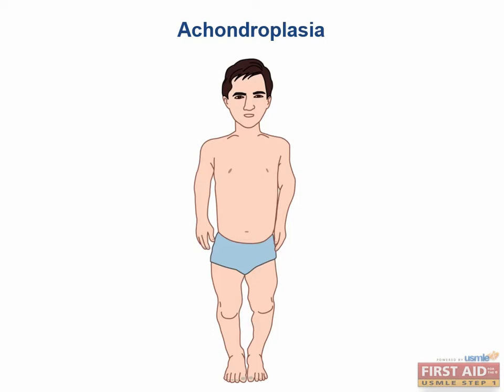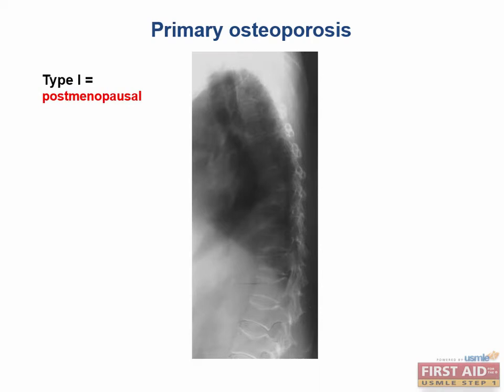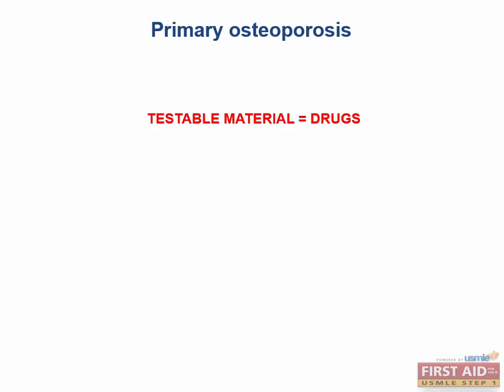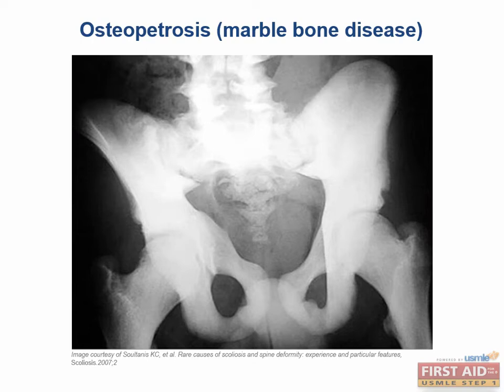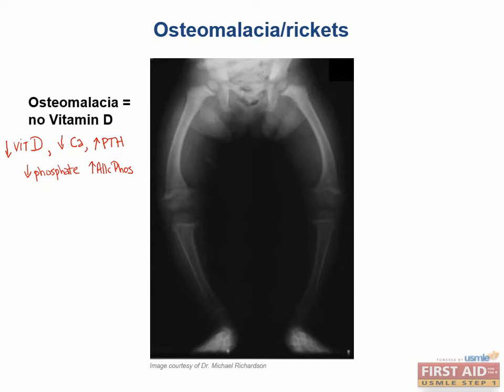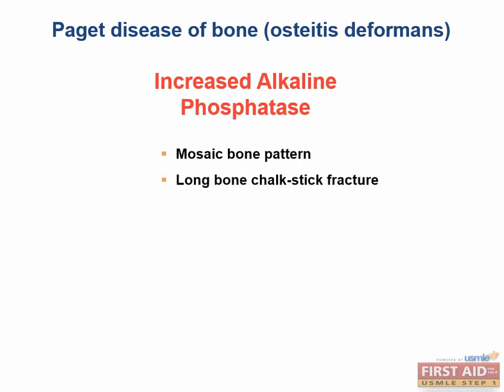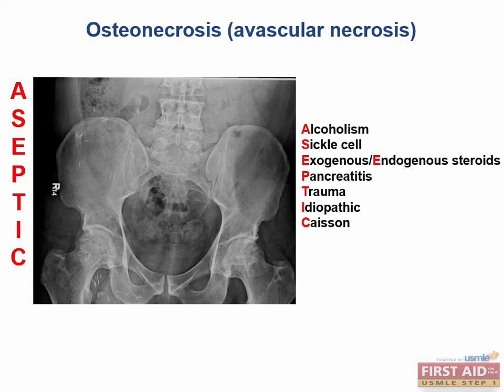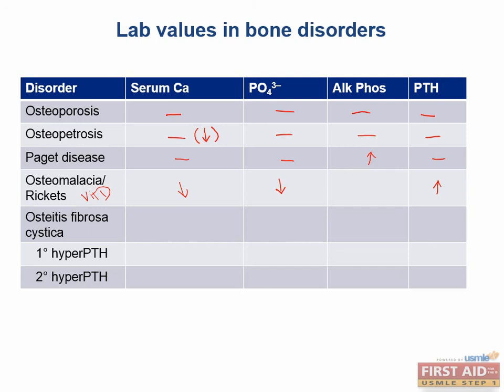Musculoskeletal Pathology Part 1